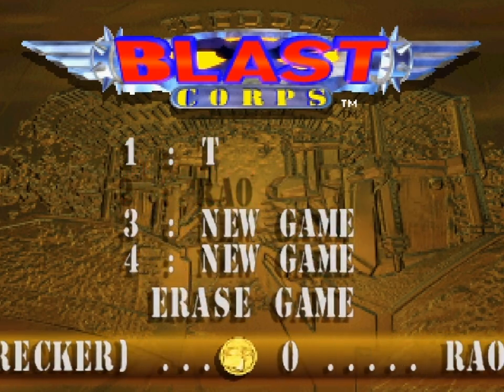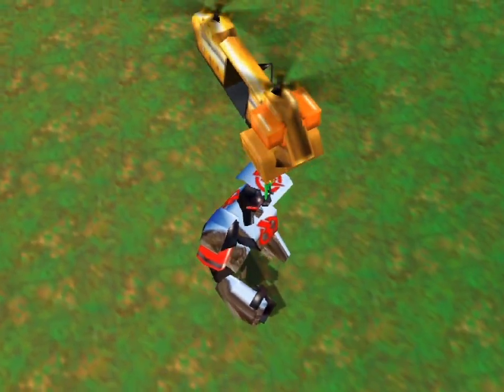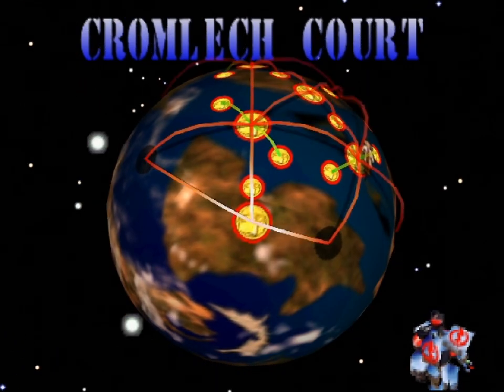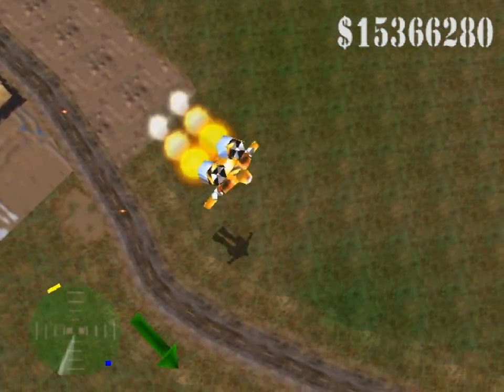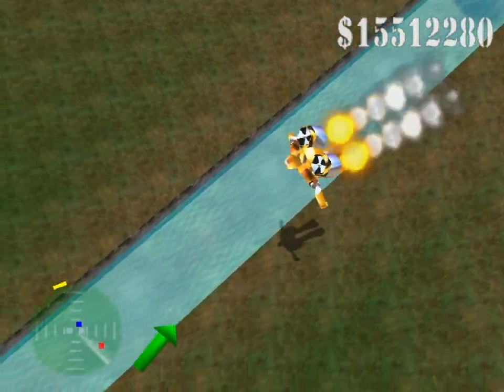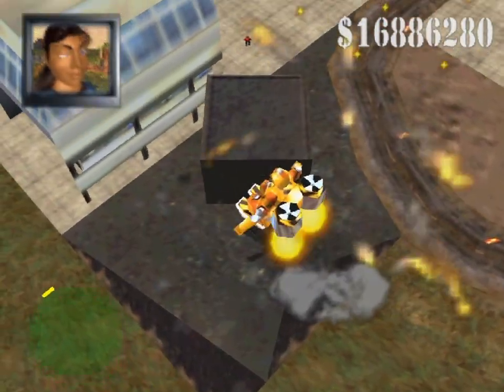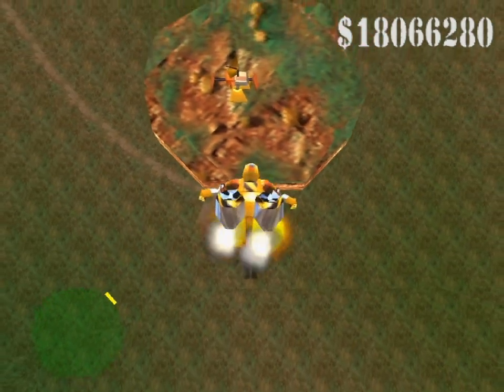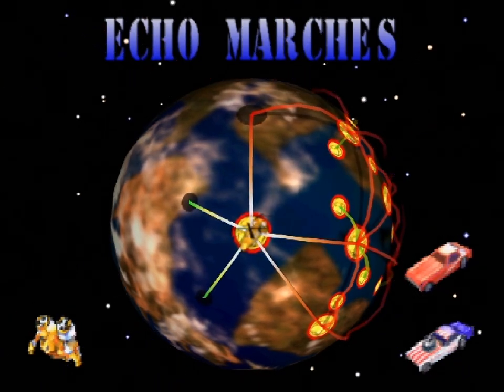Blast Corps - 7 - destroy your eyesight and reclaim your eyes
a rare moment where the gift of foresight actually got in the way